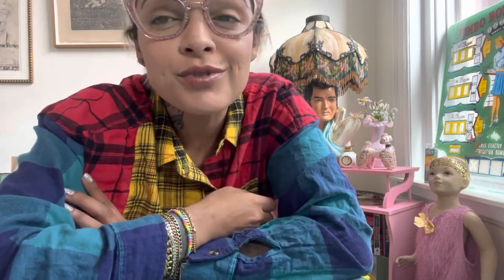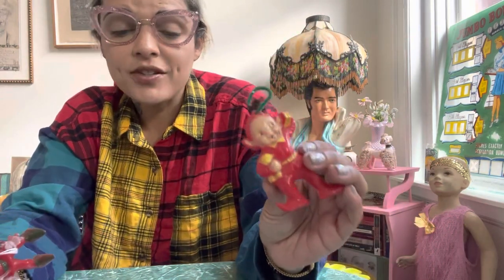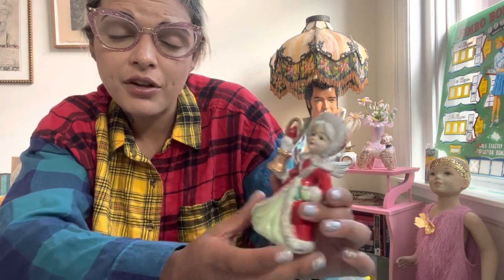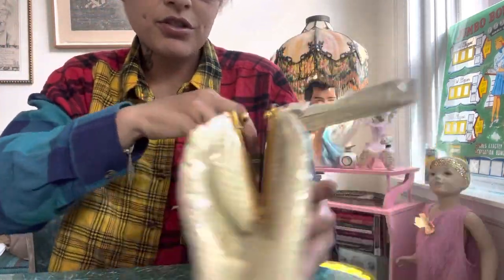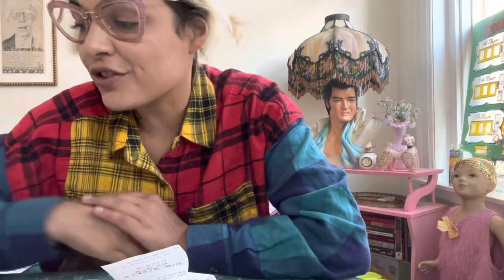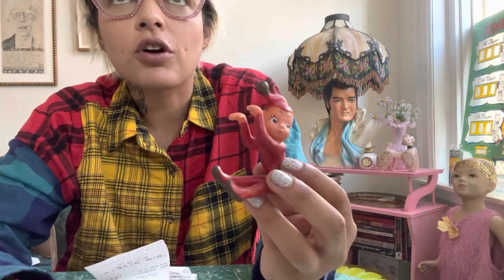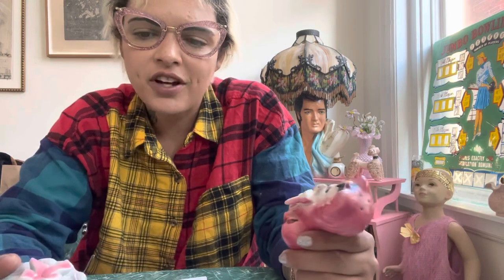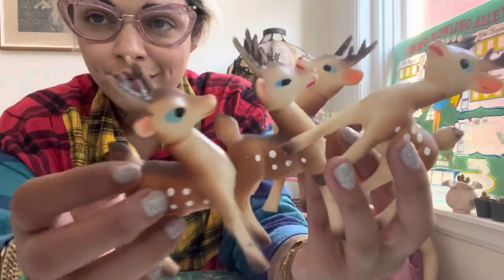“Couldn’t BELIEVE When I Saw It” | UNBOXING | VINTAGE RESALE | ANTIQUE MALL FINDS | KITSCH HAUL